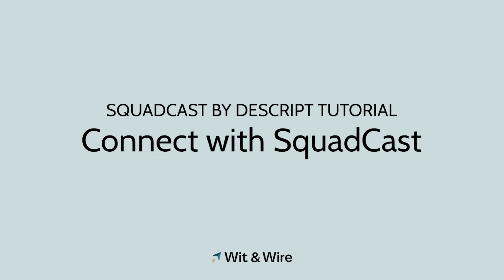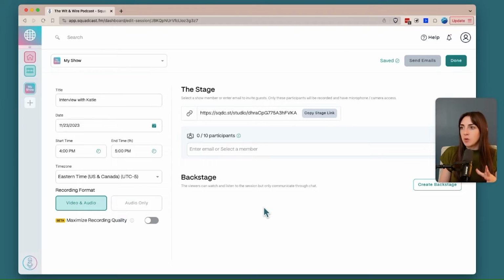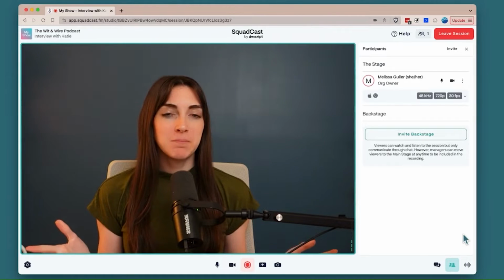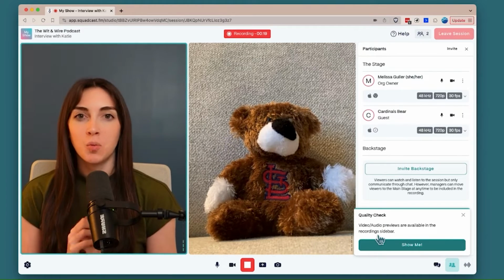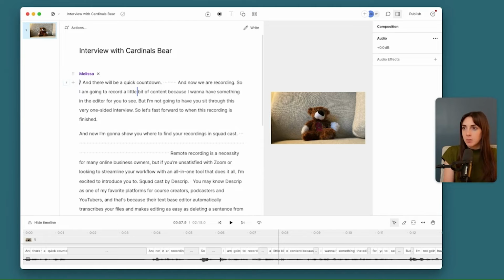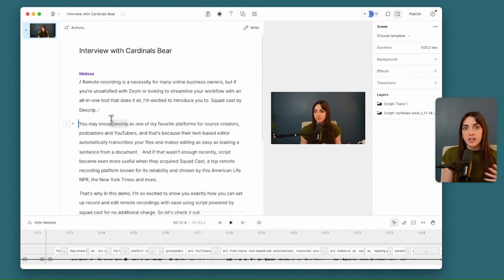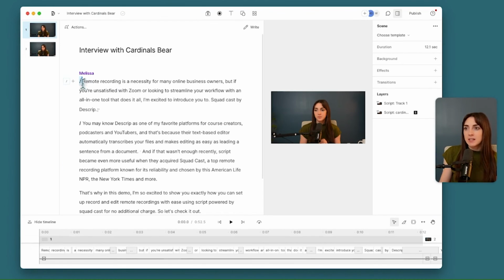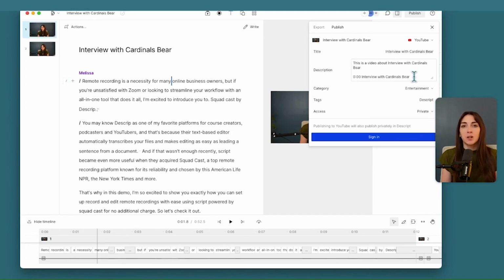Easiest remote recording and editing platform? | Descript powered by SquadCast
Are you looking for the easiest remote recording and editing platform? In today's video, we are going over how Descript powered by Squadcast can be a solution for you.

Remote recording is a necessity for many online business owners, whether you have a podcast, are a course creator, or are a YouTuber. If you have been using a tool like Zoom and are unsatisfied, or looking to streamline your workflow with an all-in-one tool that does it all, we are excited to give you this tutorial of Descript. In this demo, I will show you how you can set up, record, and edit remote recordings using Descript, powered by SquadCast for no additional charge.

TIMESTAMPS
00:00 - Introduction to Easiest remote recording and editing platform
01:19 - Connect with SquadCast through Descript
02:33 - Schedule your recording
03:56 - How to record
07:14 - Access recordings
09:42 - Editing in Descript
11:33 - Export & publish in Descript
12:20 - AI features in Descript

ABOUT WIT & WIRE:
Hey! I'm Melissa Guller, the founder of Wit & Wire. I previously worked full-time for Ramit Sethi, Teachable, and General Assembly, and today, we share simplified tech tutorials and modern marketing strategies to help everyday experts become profitable course creators.